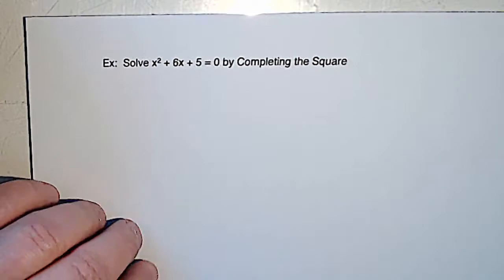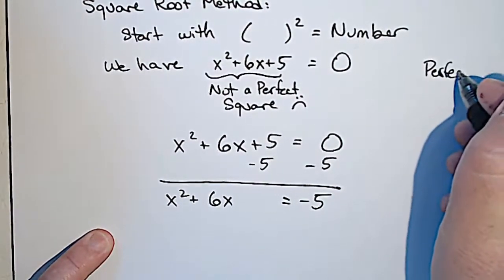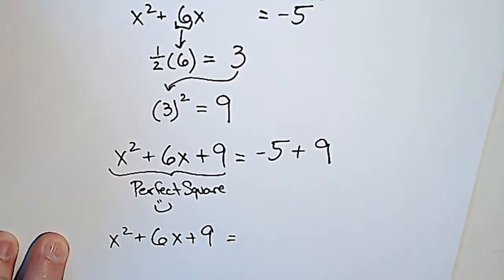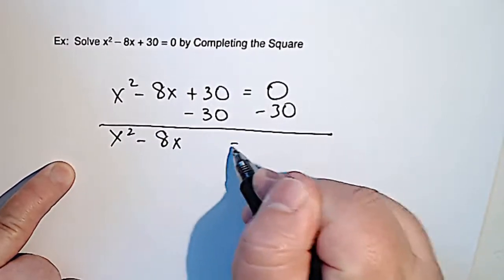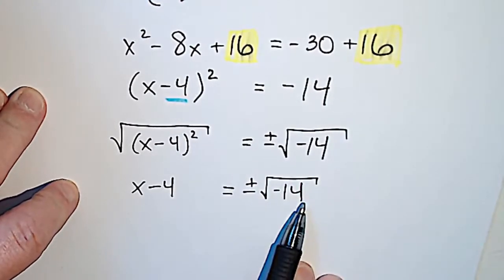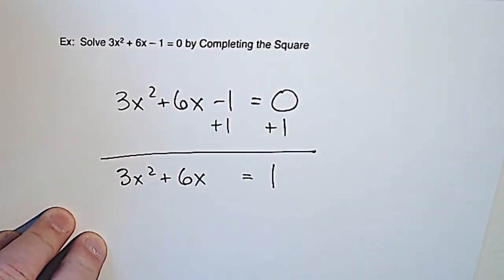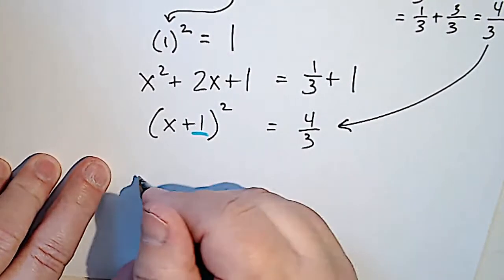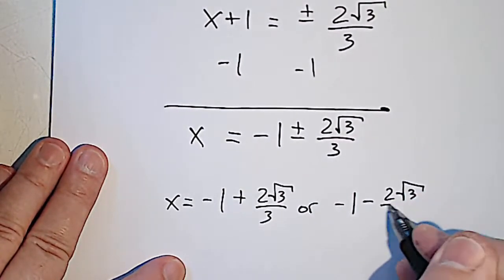Math 60 8.1 Completing the Square